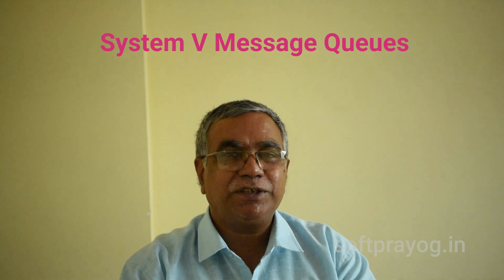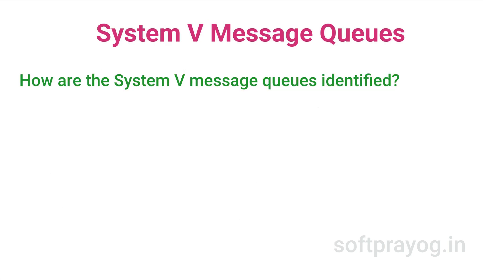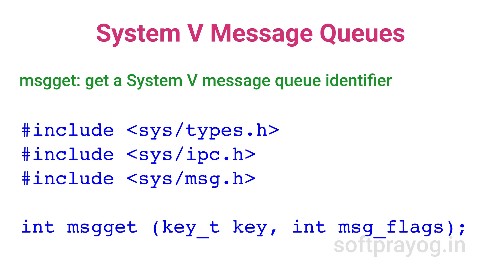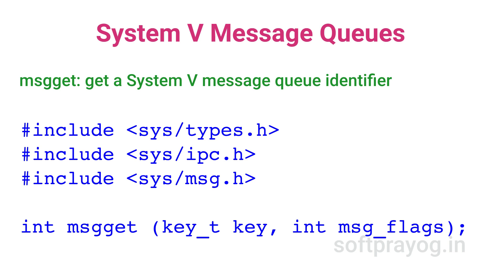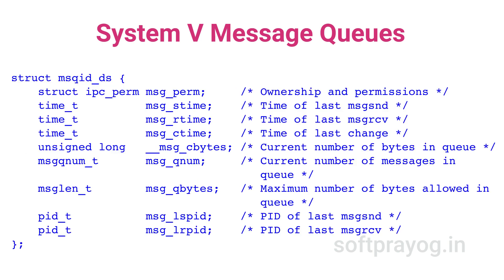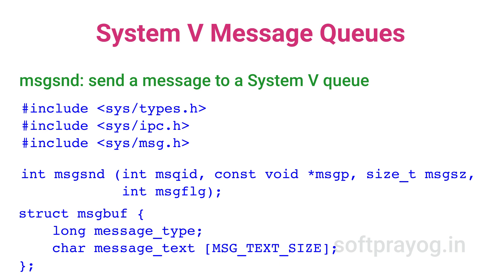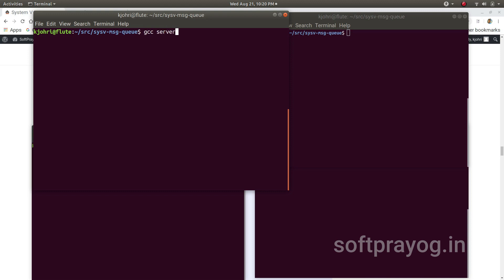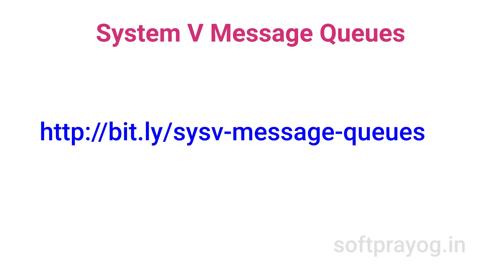System V message queues in Linux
System V message queues provide a mechanism for interprocess communication in UNIX based systems. System V message queues are explained with example program in C under Linux.

0:00 Introduction
2:23 msgget
5:01 msgctl
7:48 msgsnd
9:00 msgrcv
10:51 Example programs